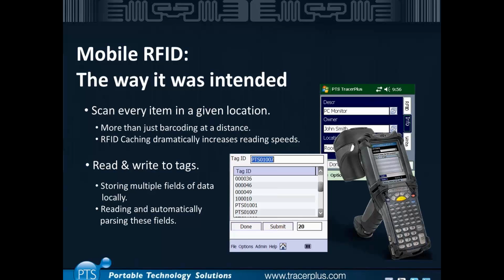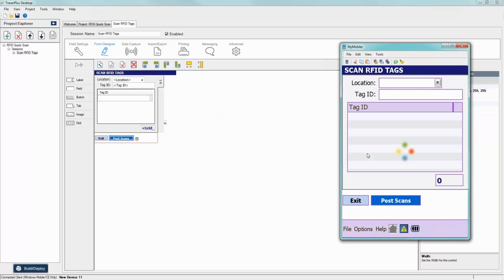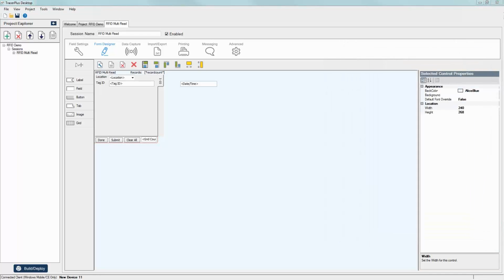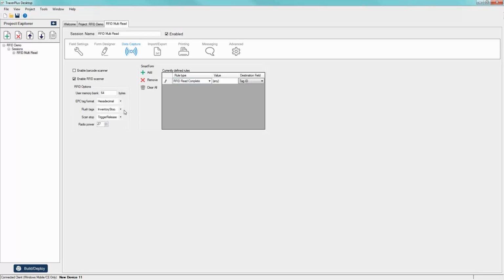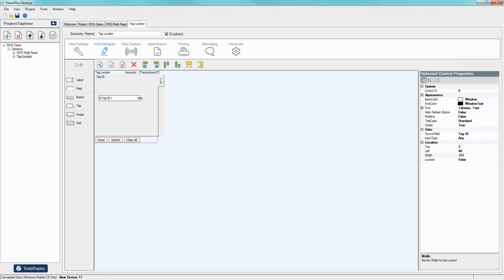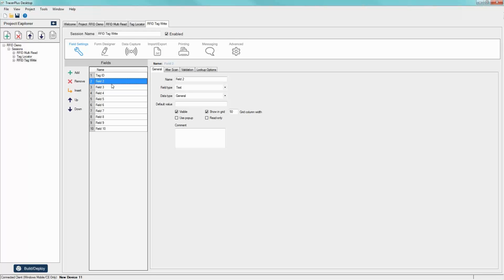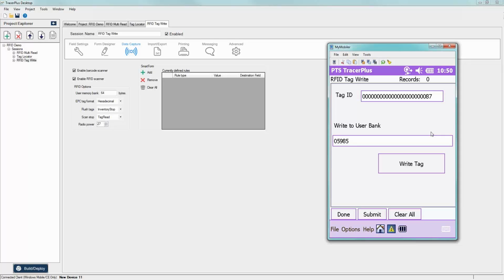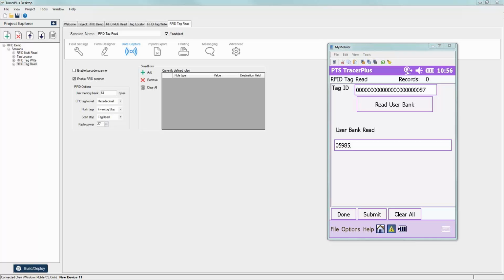Create Mobile RFID Applications in minutes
Track your information quickly and accurately using RFID. Watch as Joe creates RFID mobile applications in minutes with TracerPlus to scan multiple items in a room, locate tags using a Geiger counter, and read and write additional information to RFID tags.

Timestamps:
9:24 - New project creation overview
16:30 - Field setup
18:28 - Form designer setup
24:10 - Data capture setup
31:18 - Tag locator feature
36:39 - RFID read/write function